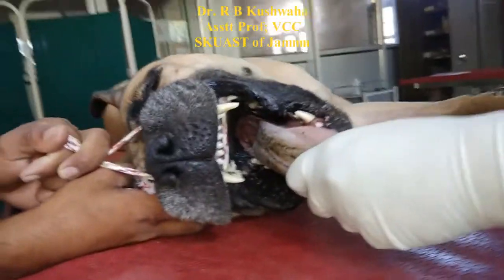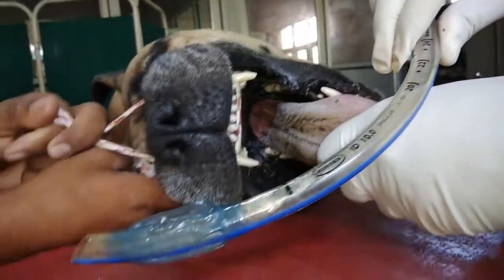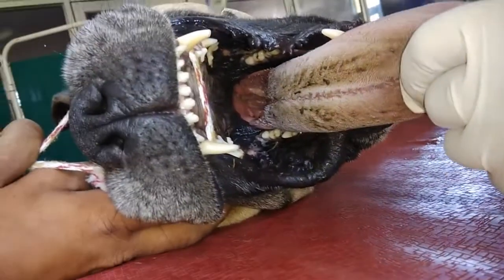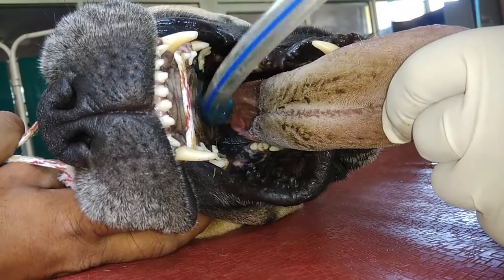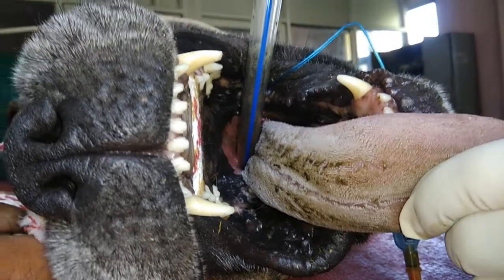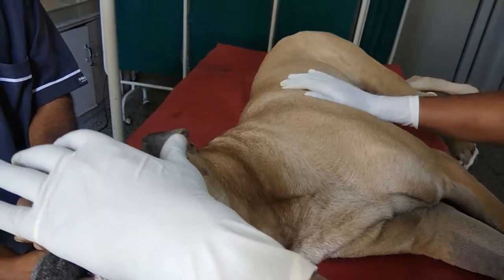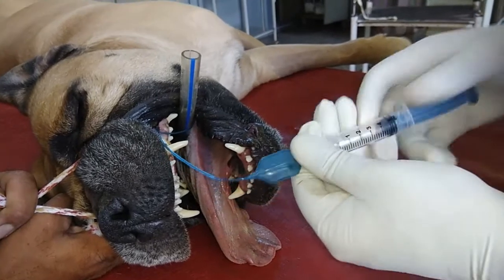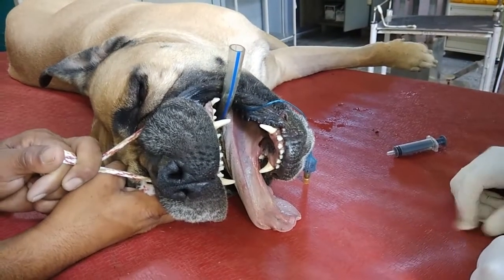Endotracheal intubation in a dog without laryngoscope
The video is demonstrating how to intubate an anesthetized dog without using a laryngoscope. The dog is weighing about 42 Kg and diagnosed as an intestinal foreign body. This is not a big issue and very easy to intubate. But I hope it definitely will be helpful for veterinary students and novice veterinary practitioners.